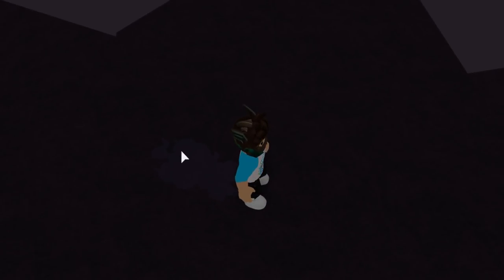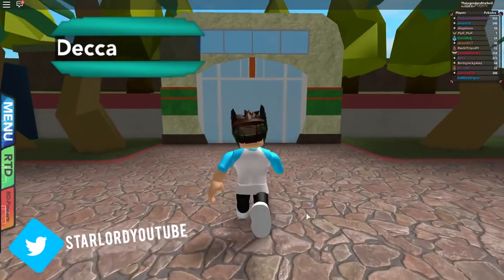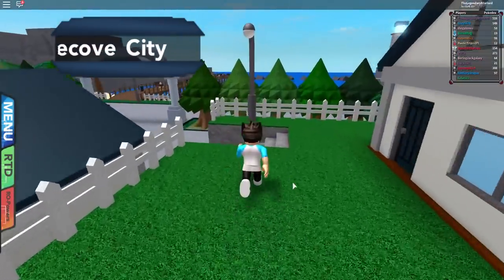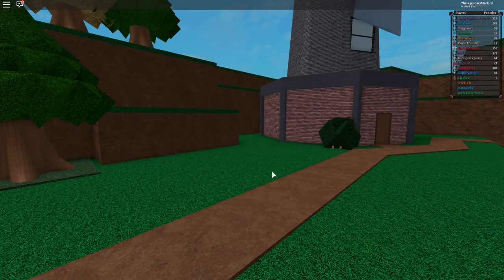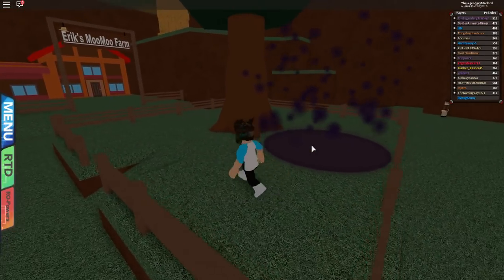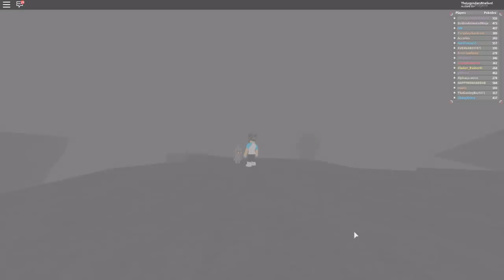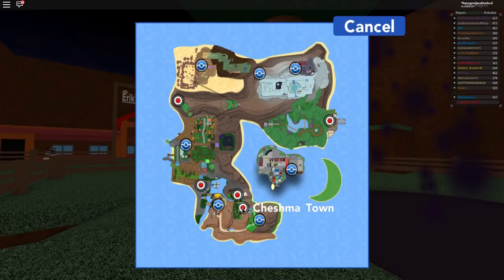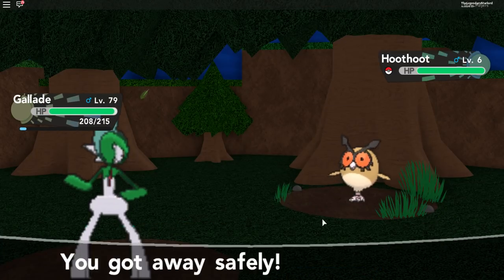MARSHADOW AND MIMIKUYU LOCATION! - Pokemon Brick Bronze